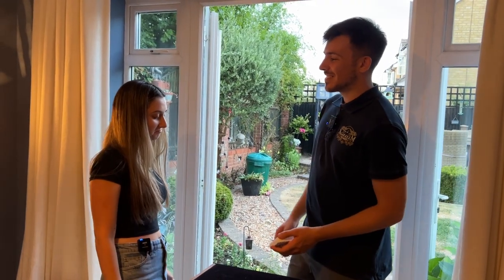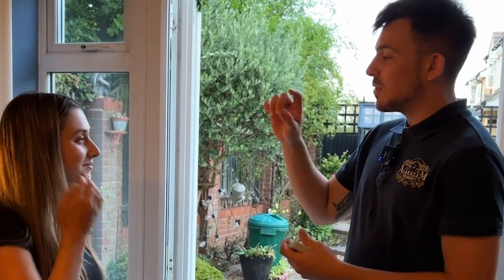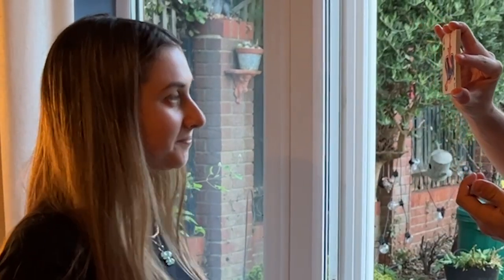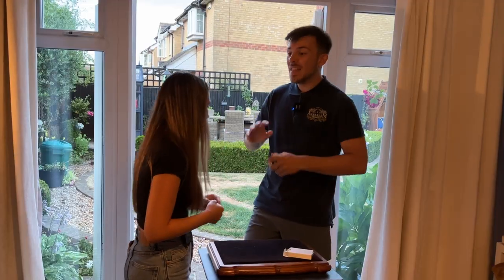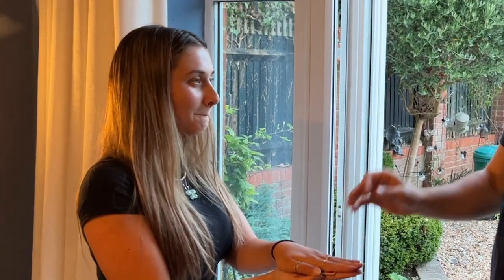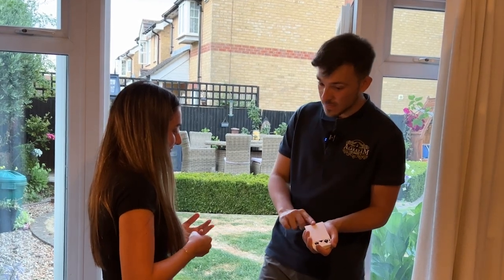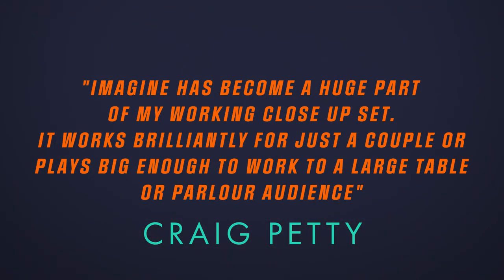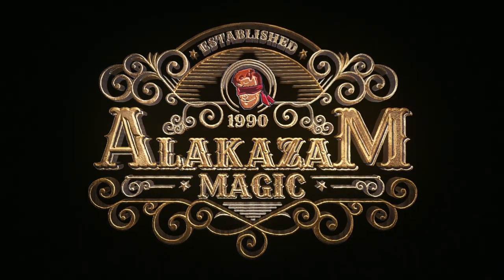IMAGINE BY PETER & HARRY NARDI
One of the best gimmicked decks ever created has just got a whole lot better!

"I've been using the same presentation for the MP deck for almost a decade, nothing had excited me enough to change my routine until Peter showed me this! Simply Brilliant!" Adam Wilber

"Imagine has become a huge part of my working close up set. It works brilliantly for just a couple or plays big enough to work to a large table or parlour audience" Craig Petty

"If I was to carry just one deck in my pocket, I would choose Imagine hands down. I thought I knew where it was going until the very last moment. It blew my mind!" Nikolas Mavresis

"I've been using the same presentation for the MP deck for almost a decade, nothing had excited me enough to change my routine until Peter showed me this! Simply Brilliant!" David Jonathan

Imagine started as just idea over 10 years ago. One of the most powerful effects to show lay people when they come in to Alakazam HQ is the classic Mental Photography deck. The reactions are always amazing and because of this Peter decided to give it a go when he was gigging. The reactions were as you can guess pretty amazing BUT Peter soon dropped it from his set as the effect didn't really go anywhere. Yes it's a killer piece of visual magic but it's limited to printing and unprinting. That's when the idea of creating a deck that contains all the visual power of the Mental Photography but with a whole lot more added in for good measure, making this deck a full, powerful routine.

In 2020 Peter mentioned the idea to Harry and together they created Imagine. Imagine is way beyond your standard Mental Photography deck.

You can either start with the deck blank as in Peter's Imagination routine (explained on the instructional video) or already printed as in H's multi-phased working routine. Imagine combines hard hitting, impossible looking visuals combines with powerful moments of mind reading.

Imagine is easy to perform, versatile and guaranteed to become one of your favourite pieces to perform.

Imagine comes complete with high quality custom designed deck and instructional video.